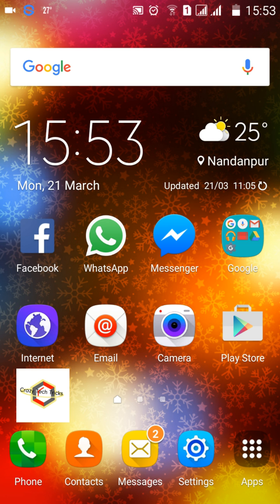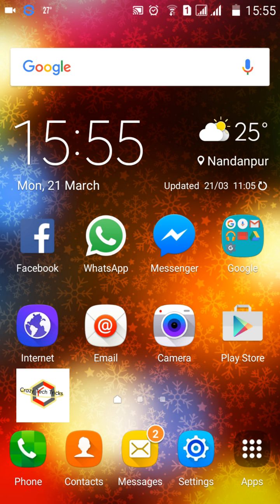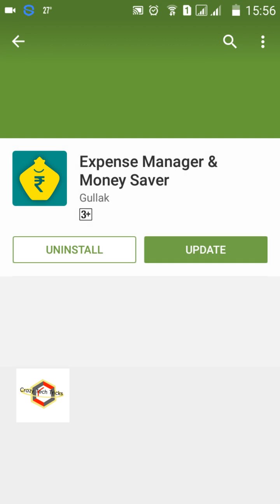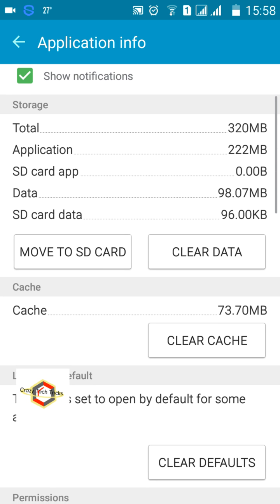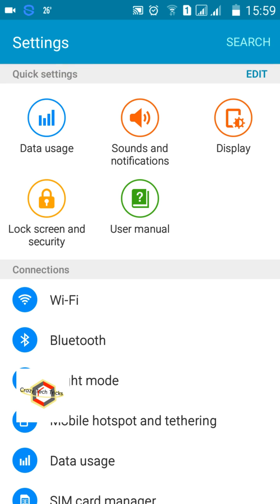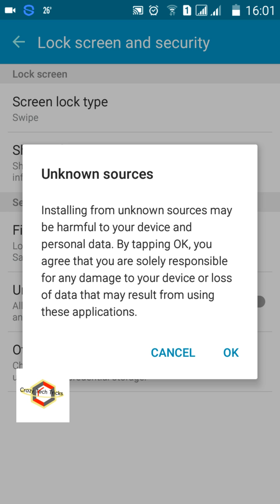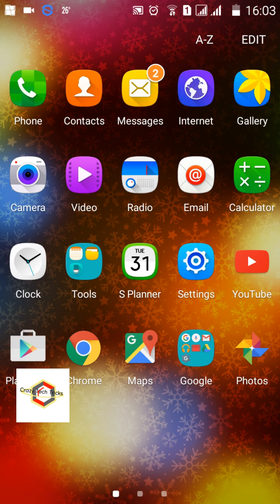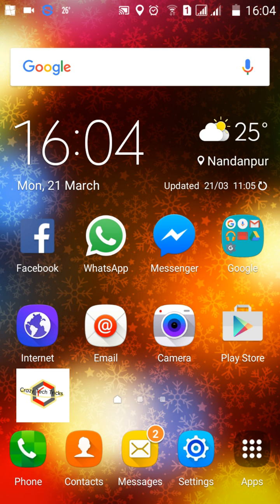Top 10 reasons Why your Android or iPhone Smartphones hang and prevent them from being hanging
Top 10 reasons why your smartphone hang. Prevent your smartphone from being hanged. Recover your iOS or Android from being hanged. Follow all the steps to remove the hanging problem from your smartphone. Make your smartphone work faster and make your Android or iPhone never hang. If you follow each and every step then, your smartphone will never hang. Make your smartphone phone that never hang. Remove your smartphone hang issue permanently.

FOLLOW ME